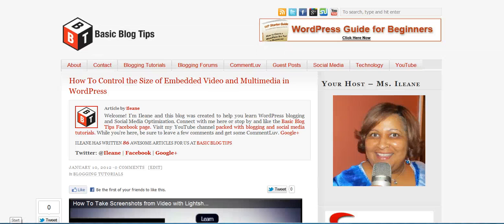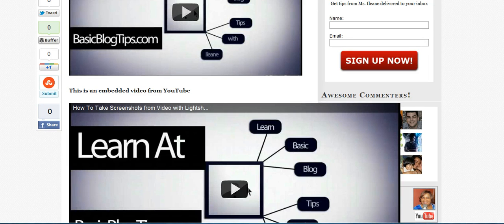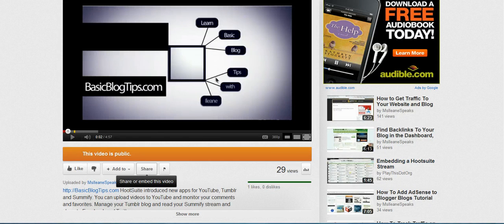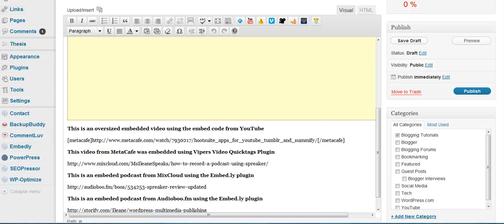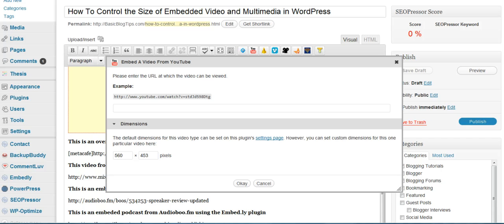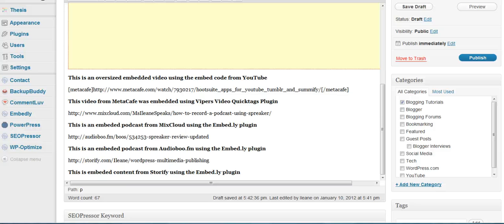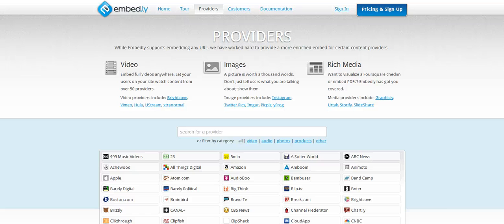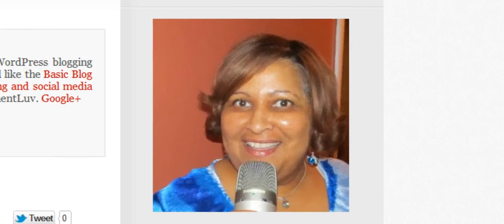How To Embed YouTube Videos and Podcasts on WordPress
Learn four easy ways to embed YouTube videos into a post on Wordpress. You'll also see how easy it is to embed a podcast or enhanced multimedia such as Storify using the Embed.ly Plugin for WordPress.